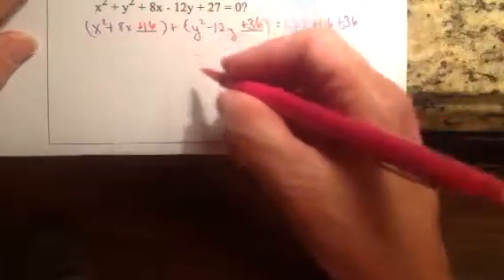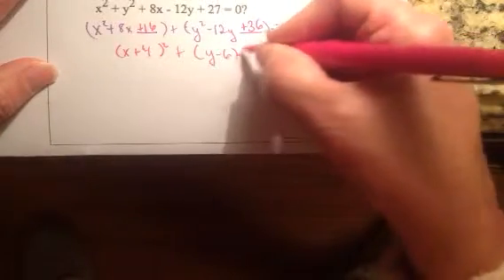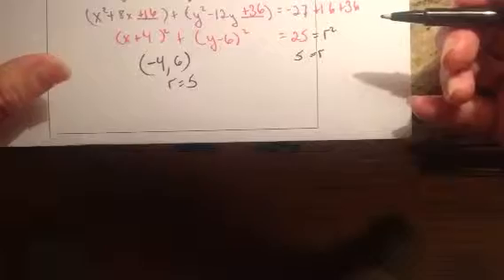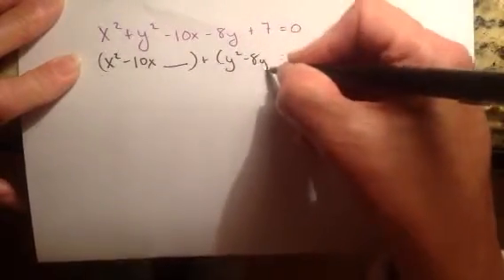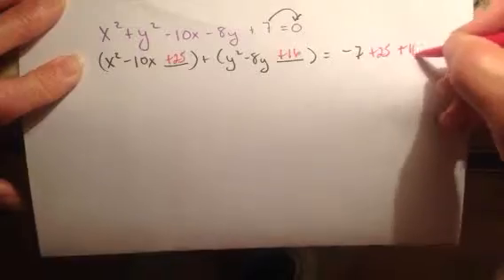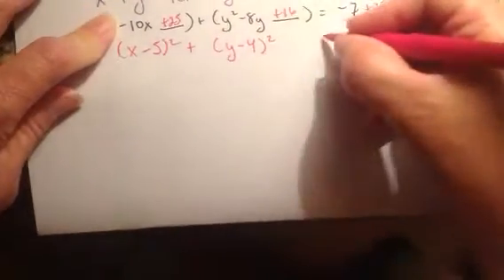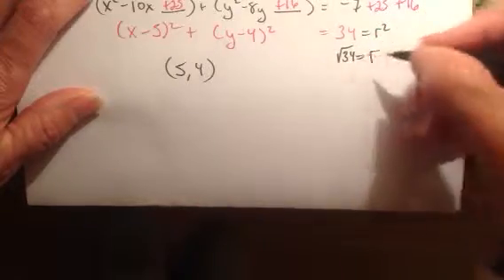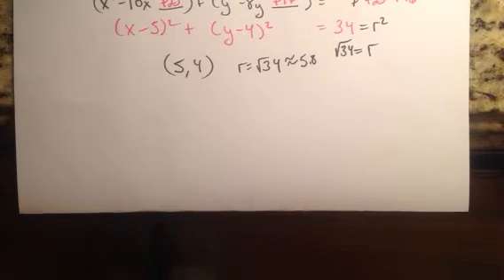Circles...general form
Completing the square and converting the equation of a circle